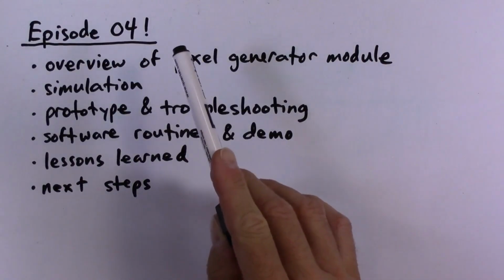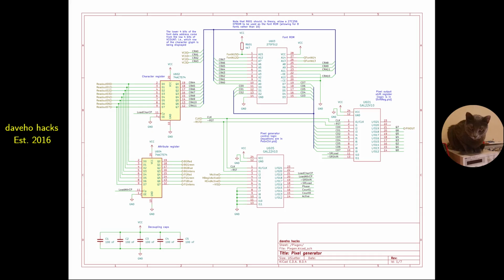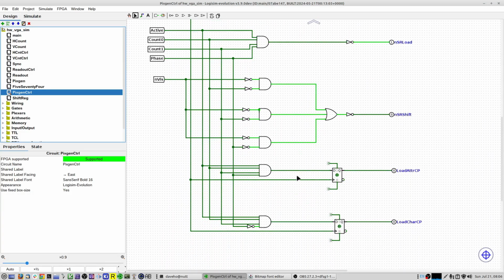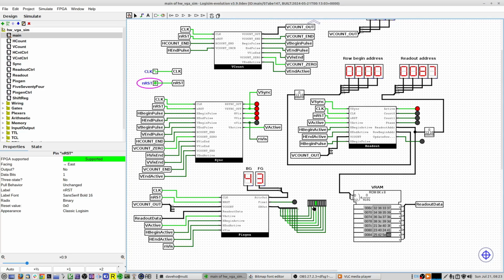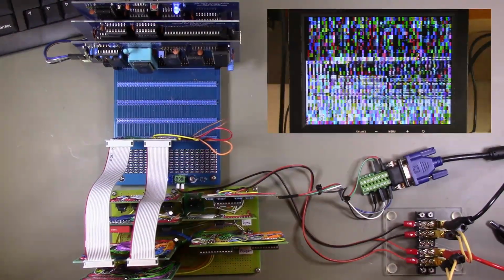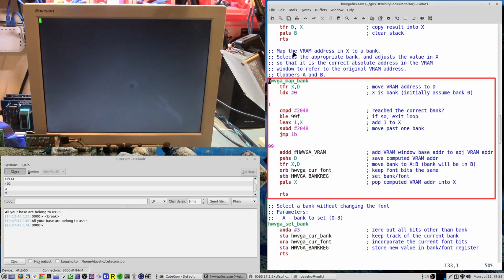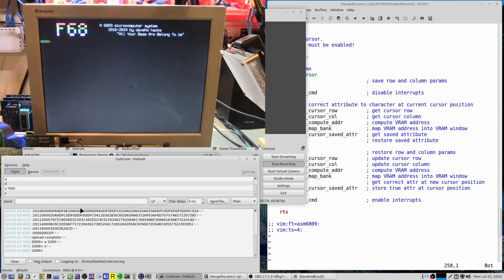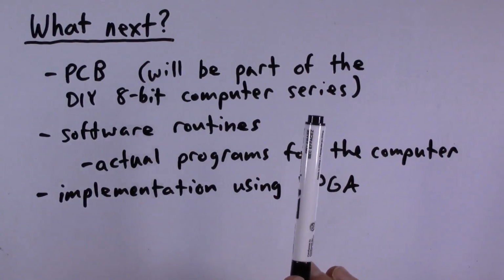Hardware VGA, Episode 04 (alternate, no background music): Pixel generation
This is an alternate version of Episode 04 without any background music during the narration.